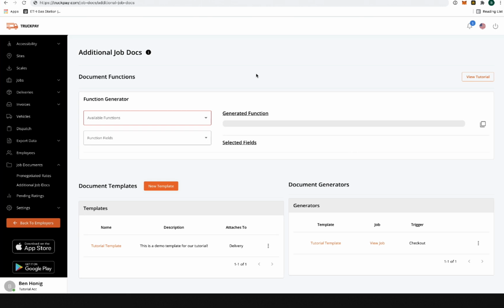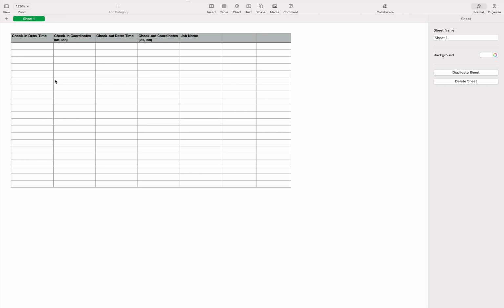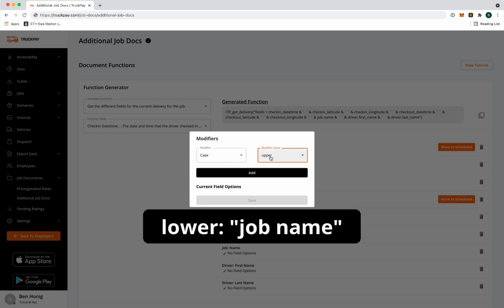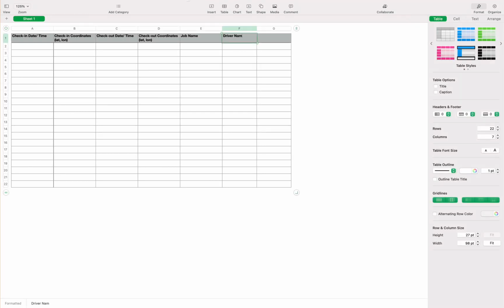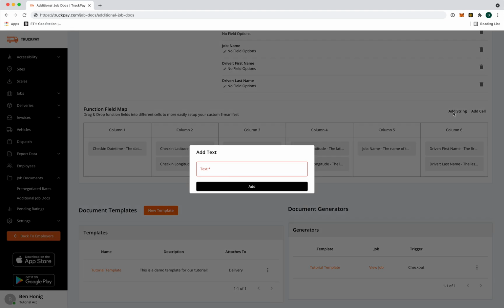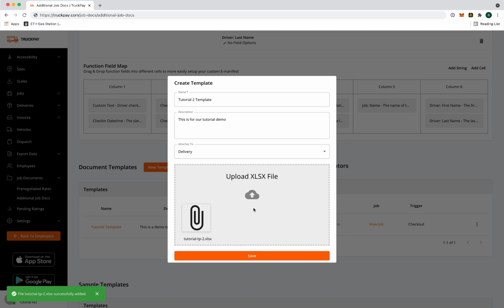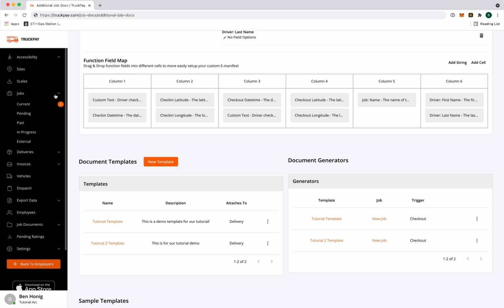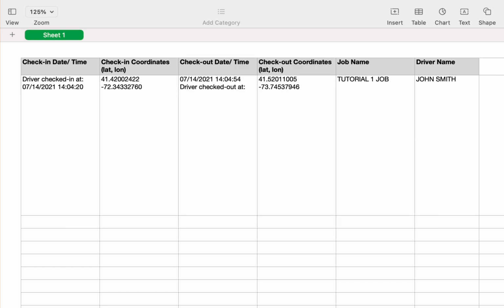TruckPay Tutorial: How to Create Custom E-Manifests & Reports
In this video you will learn how to create and generate custom e-manifests and reports using TruckPay. This incredibly powerful tool was built for waste haulers, scrap metal recyclers, aggregate producers, and truck brokers.

TruckPay allows you to fully customize what fields and pieces of data you want to see on your e-manifests or reports. You can set up triggers as well so a report is generated at a specific time or whenever a truck driver finishes transporting a load.

Instagram, Twitter, Facebook: @TruckPay